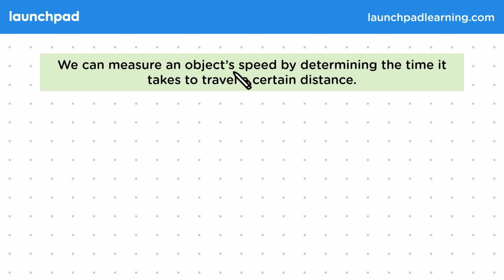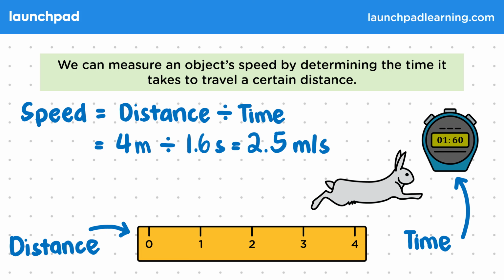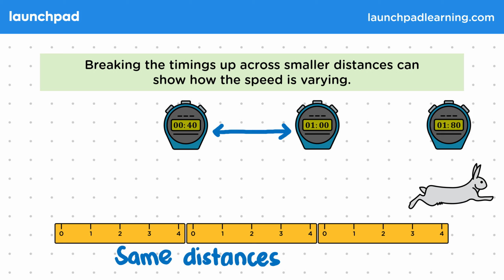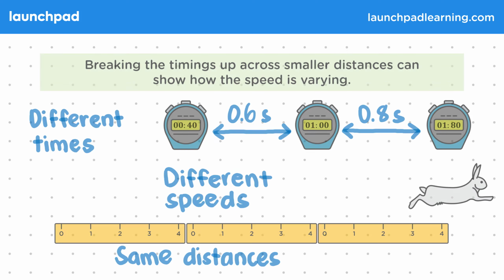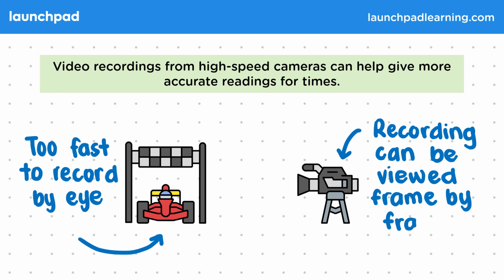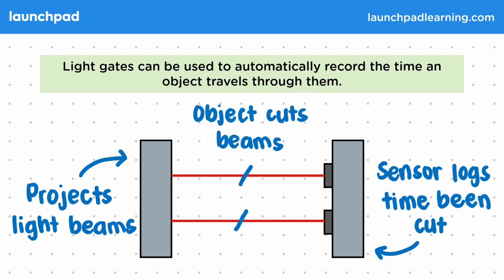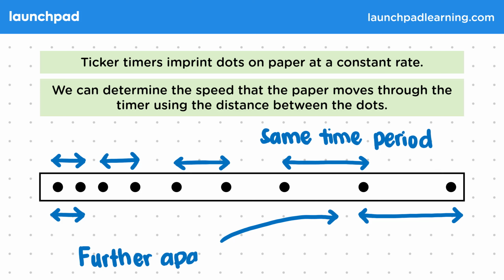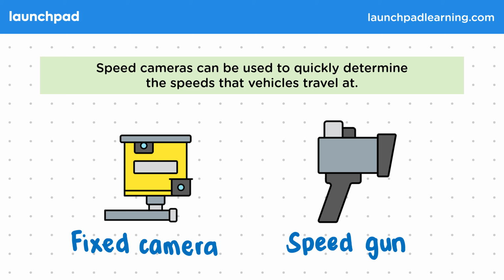Measuring Speed - GCSE Physics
🦊 In this GCSE Physics video, we explain various methods to measure an object's speed, including using a stopwatch to measure time and dividing the journey into smaller intervals to track changes in speed. It also covers more accurate tools like high-speed cameras, light gates, and ticker timers, which can help measure speed with greater precision. Additionally, the video discusses how speed cameras and speed guns are used to determine vehicle speeds for safety purposes.